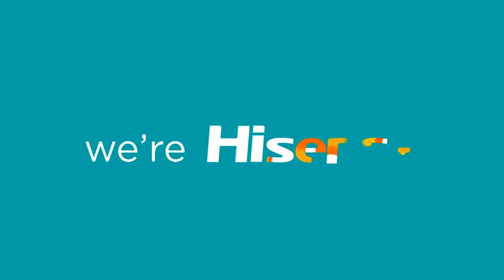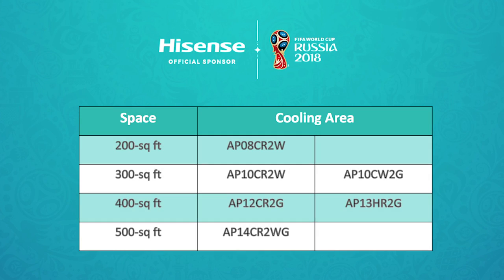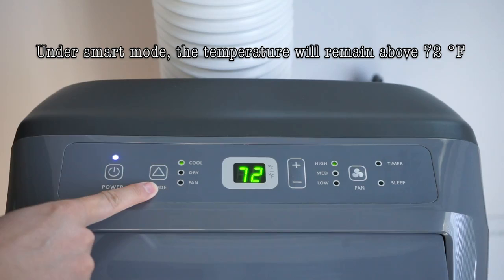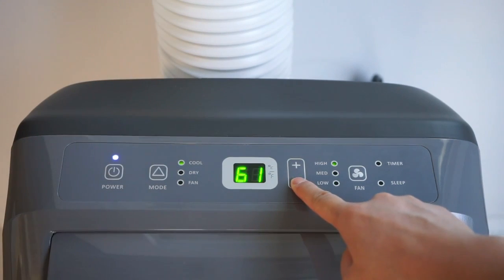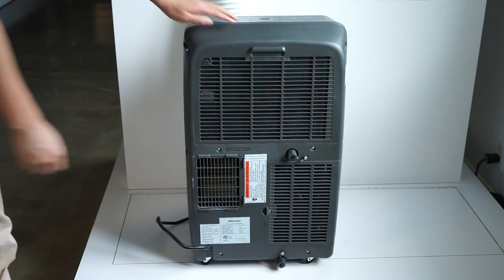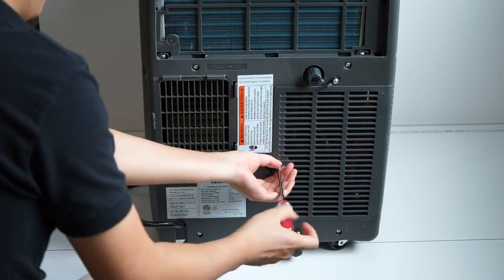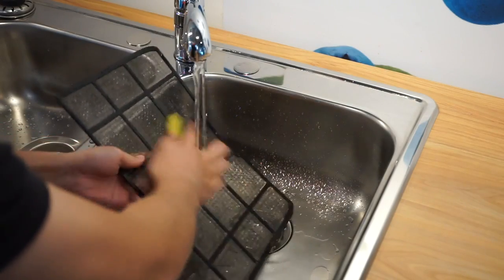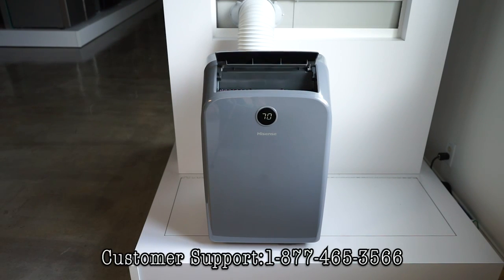Hisense Portable Air Conditioner - Not Cooling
This installation video applies to the following Canadian models:
- 10K BTU PAC
- 10K BTU Smart PAC
- 12K BTU PAC
- 14K BTU PAC (3-in-1 AND heat-cool)

Thank you to the Hisense USA Home Appliance Technical Support Team for creating these great videos and allowing us to share.

If you are having difficulties with your Portable Air Conditioner Unit, please call the Hisense Canada customer care team at 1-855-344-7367